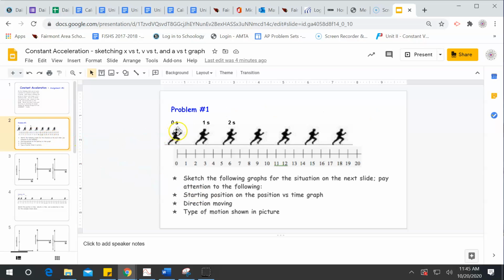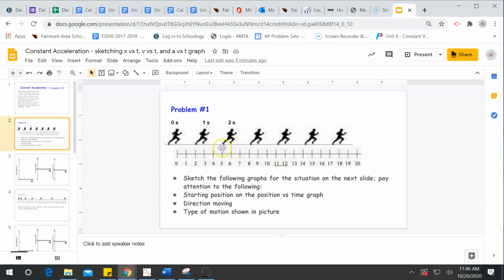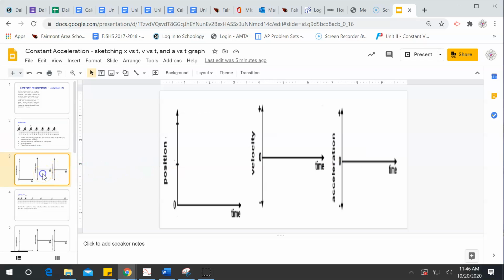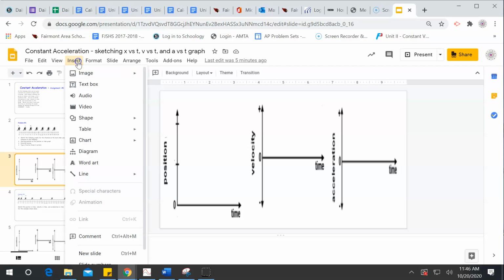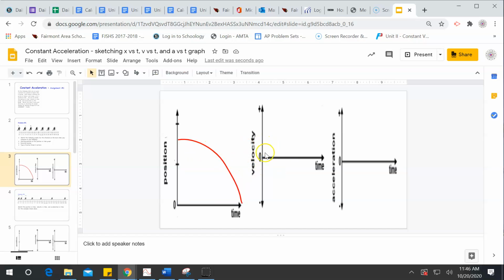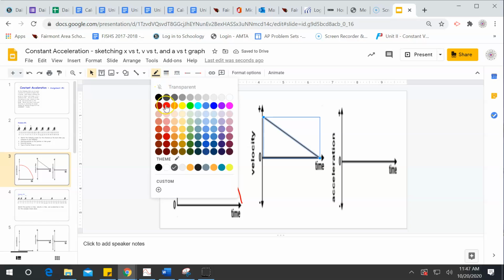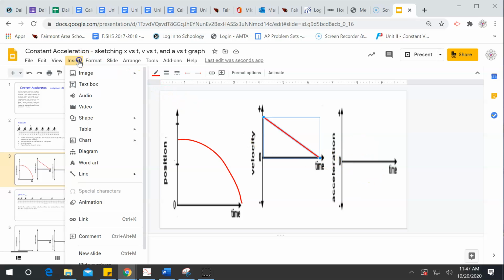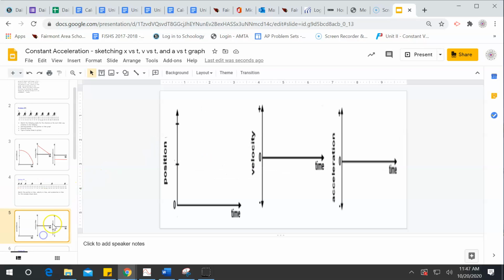Con Accel Physics Assign #1 slide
Sketching 3 graphs